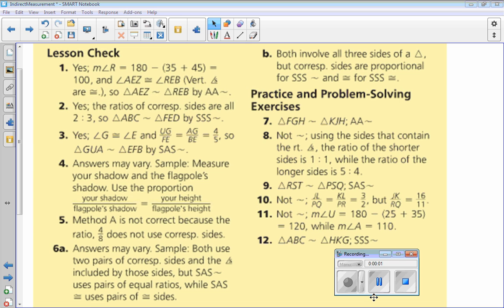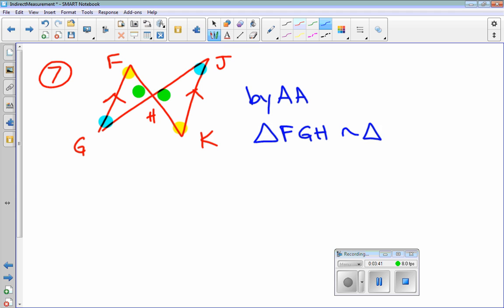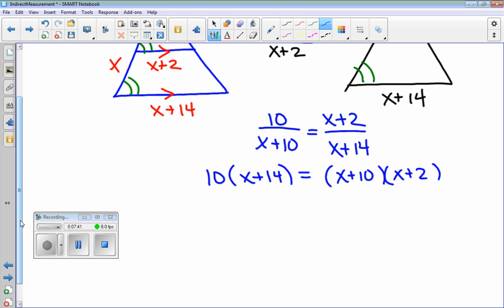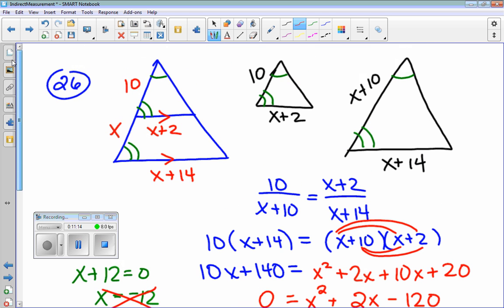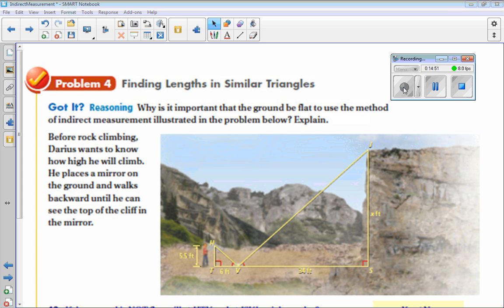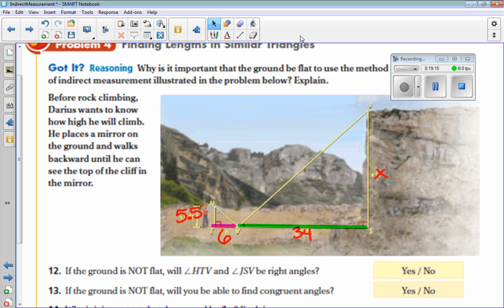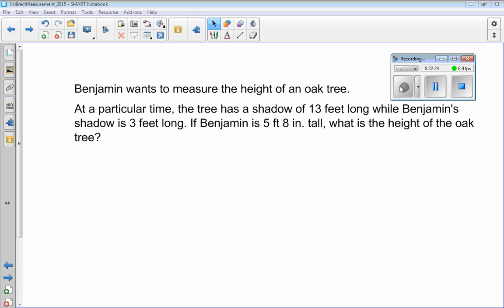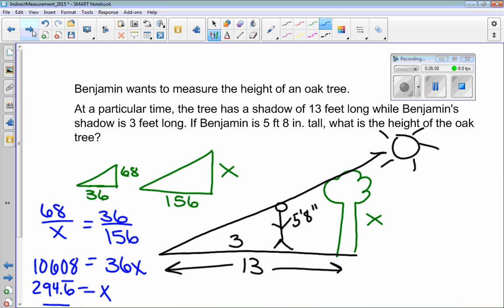IndirectMeasurement February04 2015